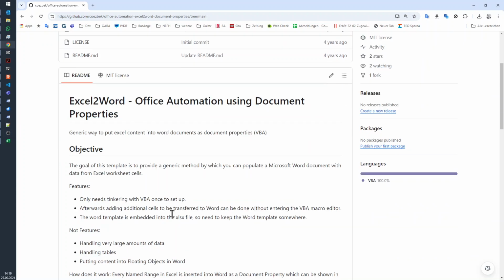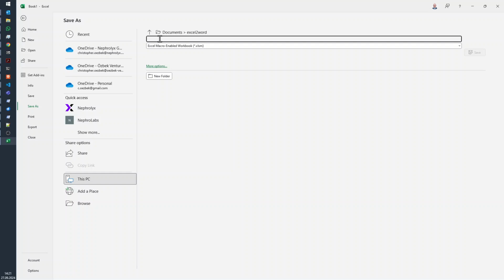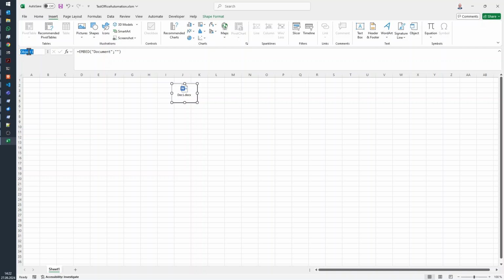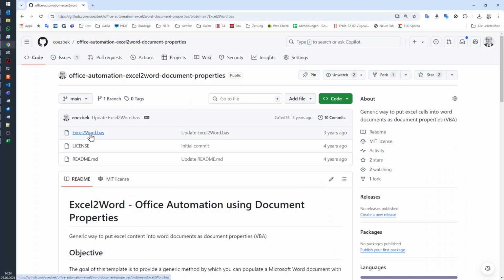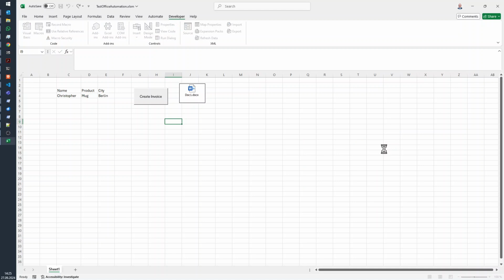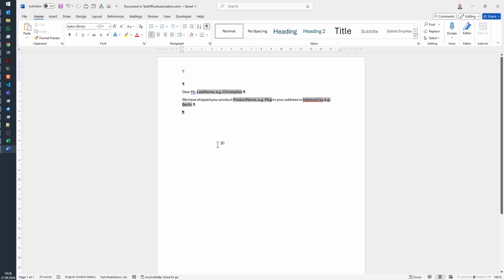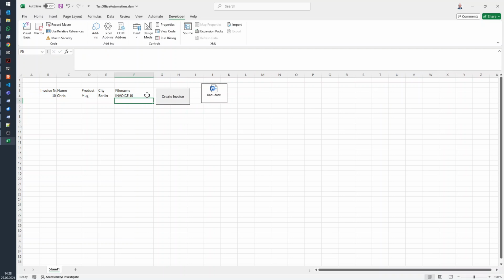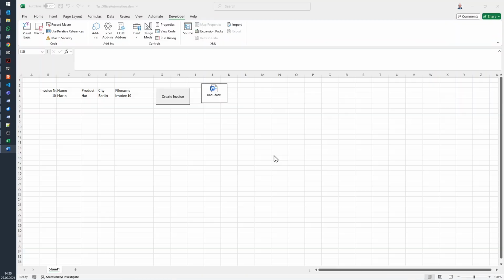excel2word Marco Solution Demo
Demo video for how my automation solution to put Excel data into Word files for instance for invoices github:coezbek/office-automation-excel2word-document-properties